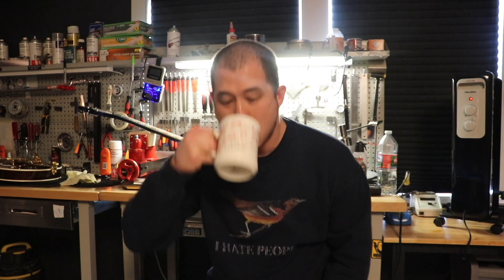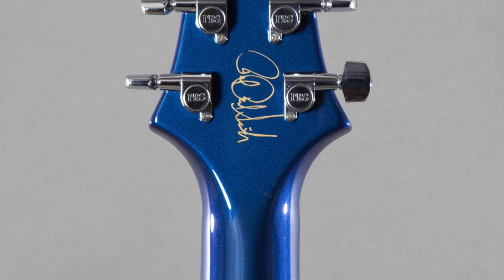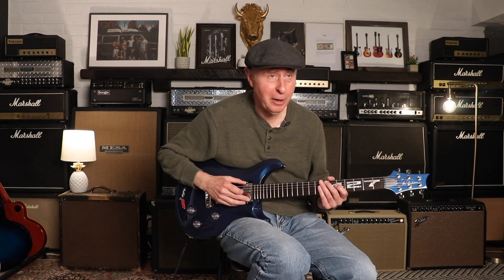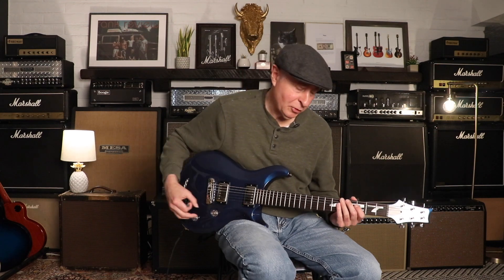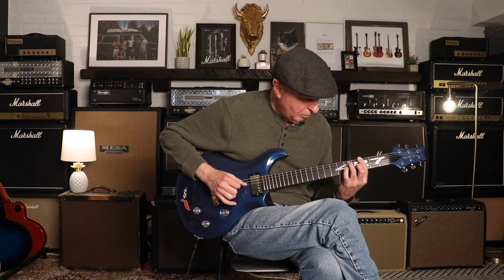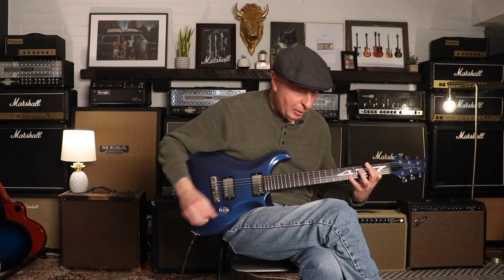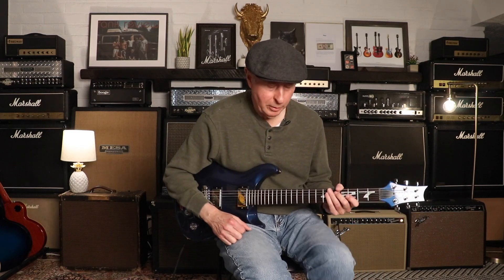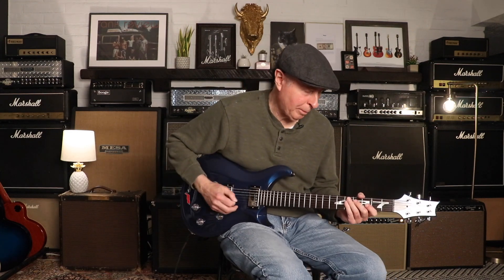'06 PRS Paul Reed Smith Standard 22 Corvette 427 Limited Edition Metallic Blue